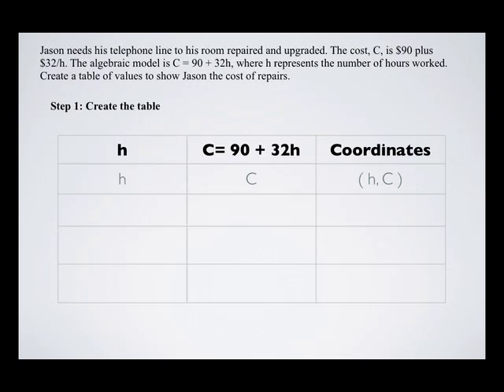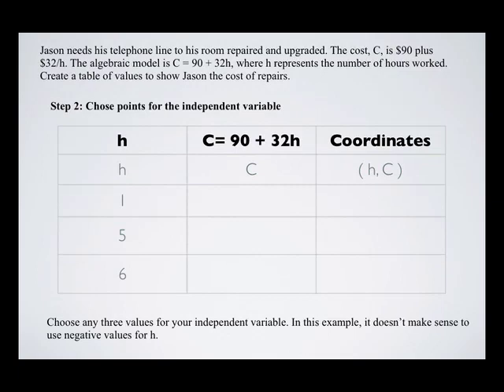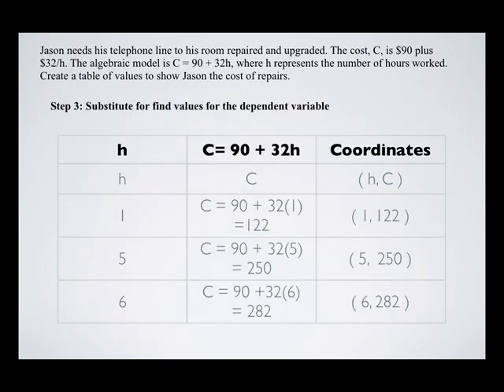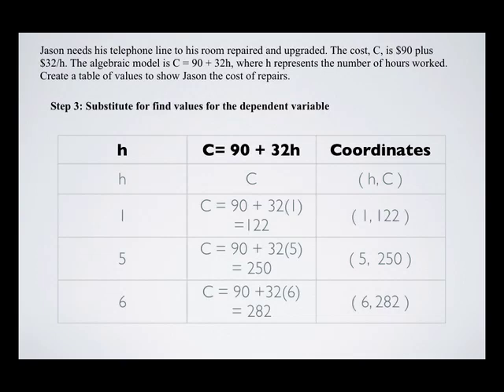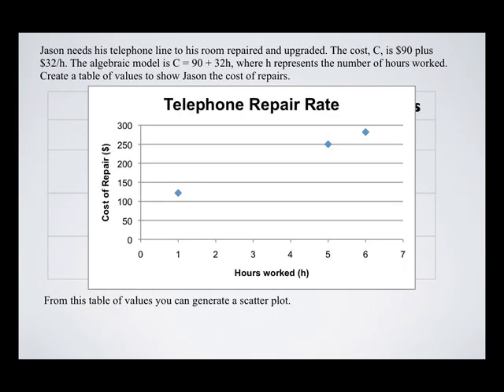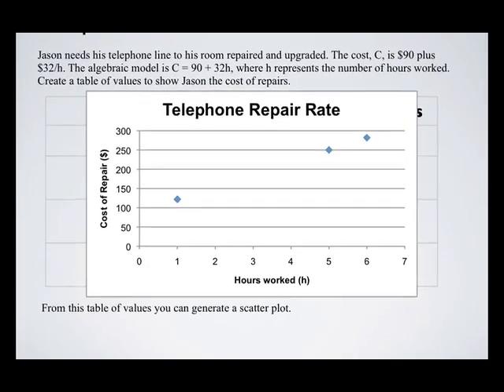Using Tables of Values 2